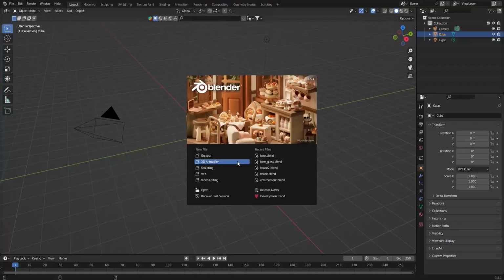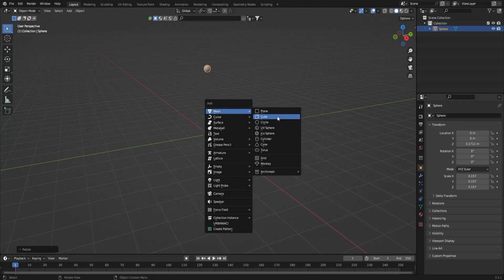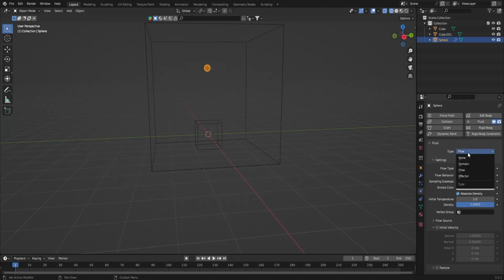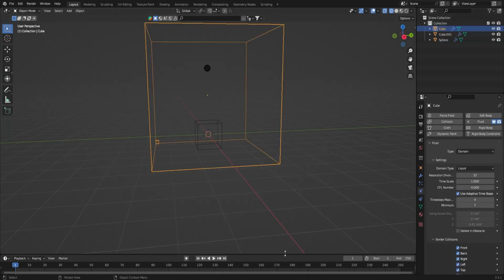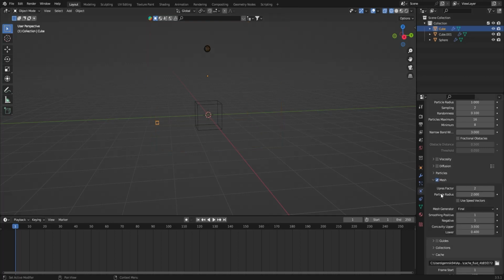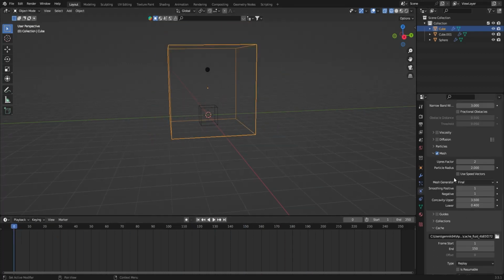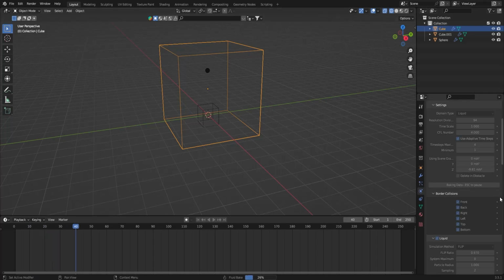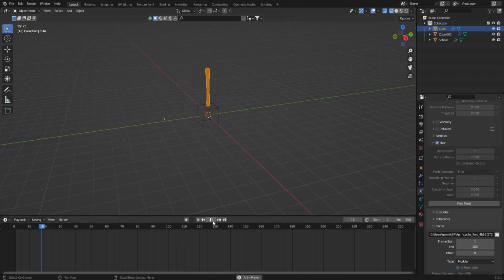Create this awesome flow effect | Blender tutorial (Mantaflow)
This is a tutorial on how to create a water flow effect in Blender. This is the basis of my previous video where I made a beer commercial and in that I used this technique to simulate water flowing across a beer bottle.